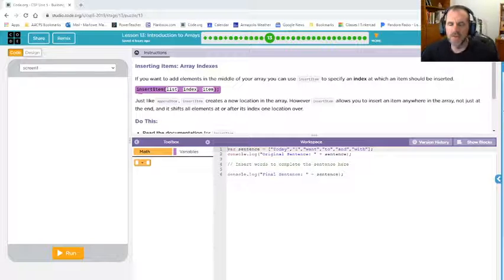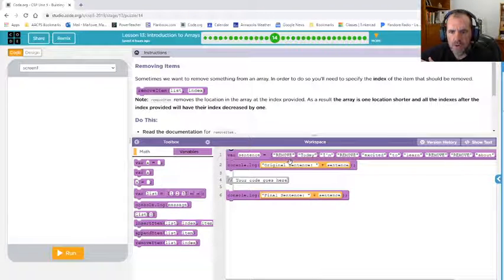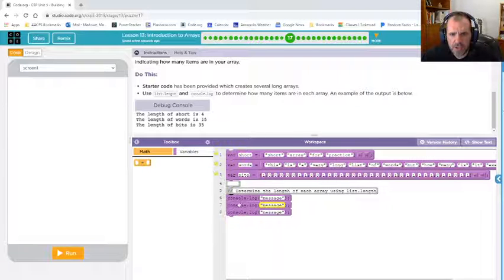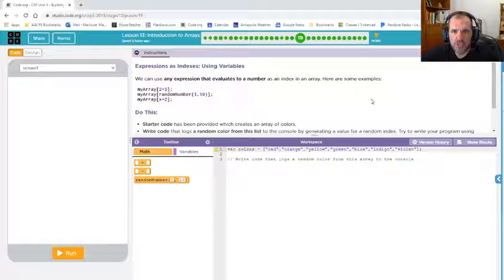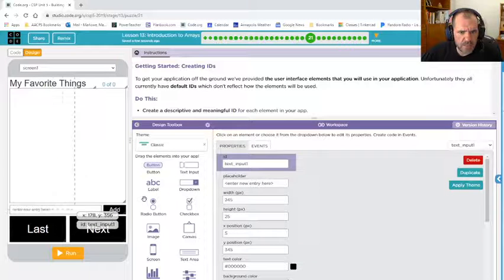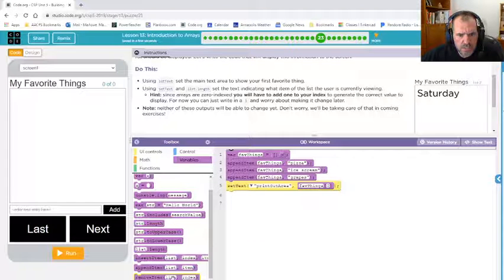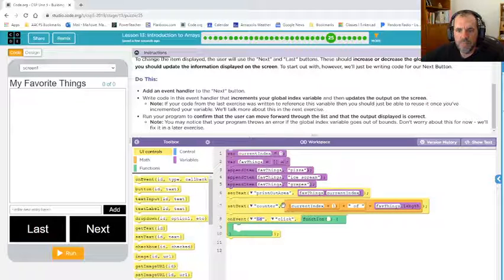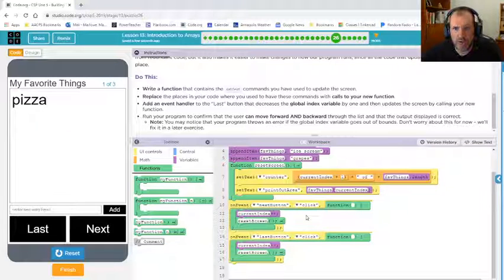Code.org CSP Unit 5 Lesson 13 Part 2